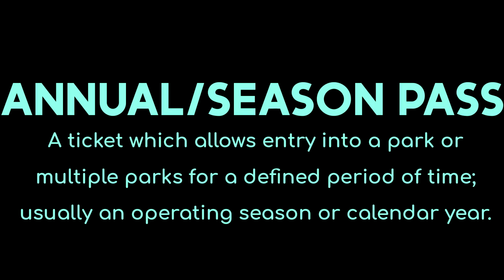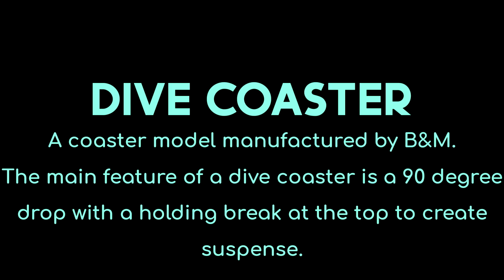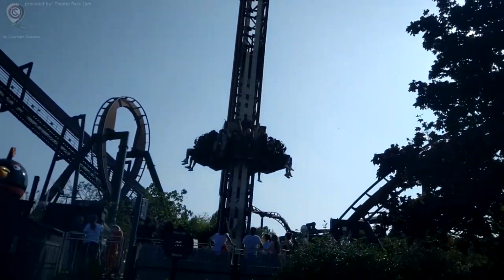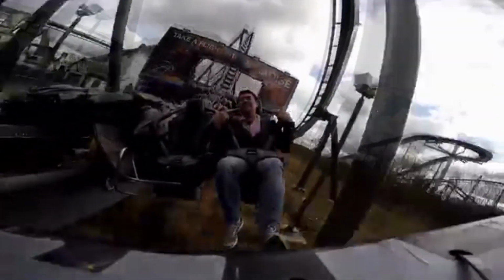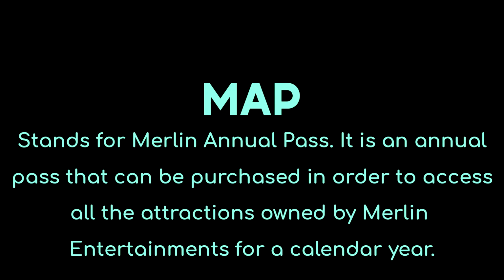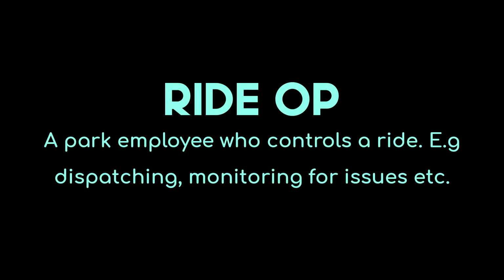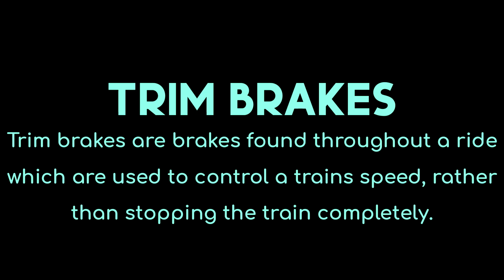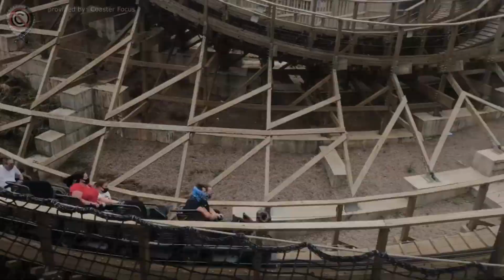THEME PARK DICTIONARY | THEME PARK TERMINOLOGY EXPLAINED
In this video, I cover many different terms commonly used in the theme park industry/community and what they mean. This video is aimed at those trying to get into theme parks/roller coasters as a hobby and want to learn some subject specific terminology. At the bottom of the description is a list of the words covered in this video.

VIDEO CREDIT
CoasterFocus
Theme Park Jam
Canobie Coaster
The Ryan Fam
Loop Photography on Instagram
Alton Towers
Energylandia
Coasterrider
DigitalDan

The words covered in this video:
Airtime: 0:38
Amusement Park:0:49
Annual/Season Pass: 1:02
Block Section: 1:12
Capacity: 1:27
Chain Lift: 1:39
Clone: 1:52
Dark Ride: 2:10
Digipass: 2:36
Dive Coaster: 2:45
Dueling Coaster: 3:05
Ejector Airtime: 3:17
ERT: 3:30
E-Stop: 3:40
Family Coaster: 3:50
Fast Track: 4:02
Final Brake Run: 4:17
Flat Ride: 4:24
Floater Airtime: 4:36
Floorless Coaster: 4:48
Flying Coaster: 4:58
Footchopper: 5:08
G Force: 5:17
Giga Coaster: 5:26
GP: 5:31
Hangtime: 5:41
Headchopper: 5:46
Home Park: 6:02
Hybrid Coaster: 6:09
Hydraulic Launch: 6:27
Hyper Coaster: 6:38
Intellectual Property: 6:45
Inversion: 6:56
Inverted Coaster: 7:01
Kiddie Coaster: 7:17
Lap Bar: 7:28
LSM Launch: 7:35
MAP: 7:52
MCBR: 8:04
Marathoning: 8:10
ORP: 8:18
OTSR: 8:24
Pay-Per-Play Games: 8:32
Powered Coaster: 8:39
Racing Coaster: 8:55
Removed: 9:07
Ride Op: 9:13
Rollback: 9:20
SBNO: 9:24
Shuttle Coaster: 9:42
SLC: 9:51
Spinning Coaster: 10:00
Stall: 10:07
Stand Up Coaster: 10:16
Stapled: 10:25
Steel Coaster: 10:32
Strata Coaster 10:37
Station: 10:45
Theme Park: 10:50
Theming: 11:00
Thrill coaster: 11:13
Trim Breaks: 11:23
Train: 11:32
Transfer Track: 11:40
Upstop Wheels: 11:52
VR Coaster 12:01
Vest Restraints: 12:13
Walk On: 12:17
Water Coaster: 12:25
Wild Mouse: 12:38
Wing Coaster: 12:54
Wooden Coaster: 13:01